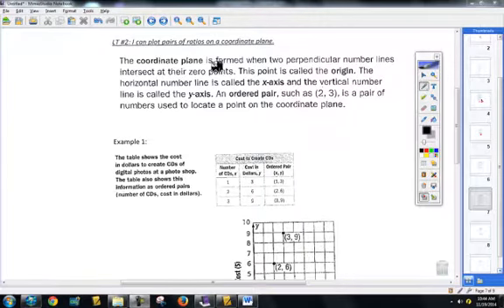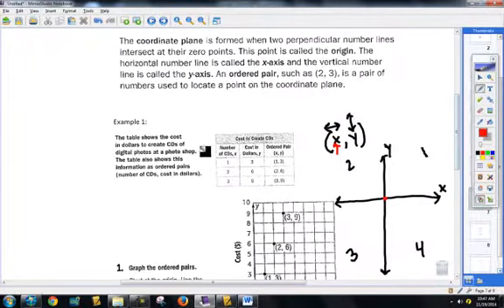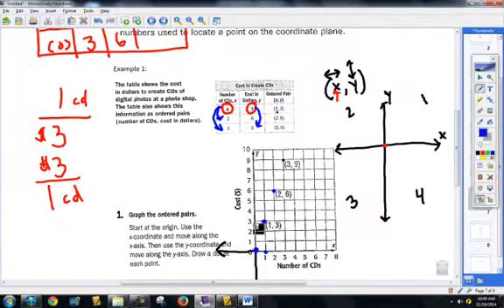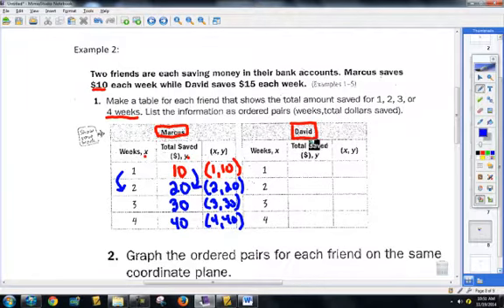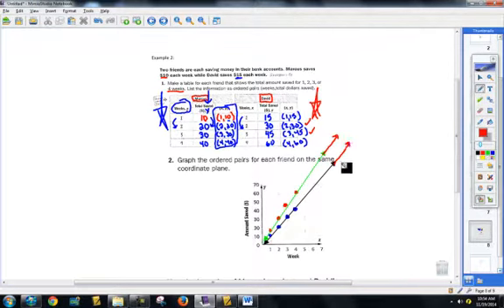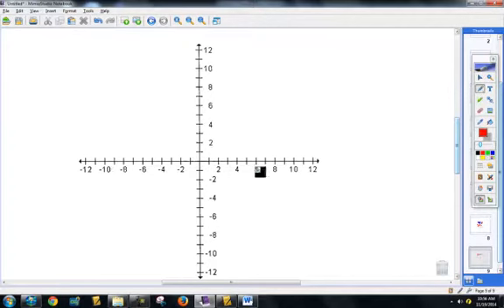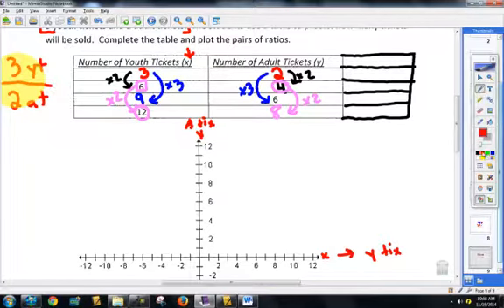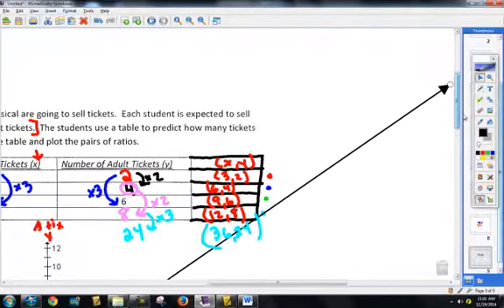Chapter 5 LT #2 Video